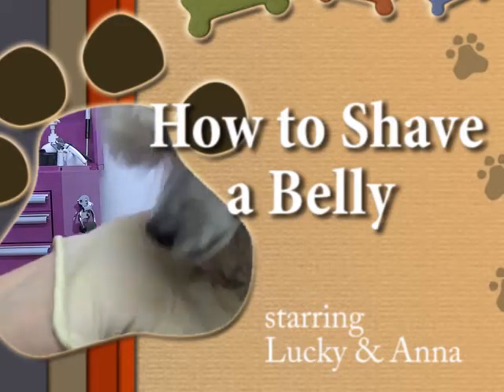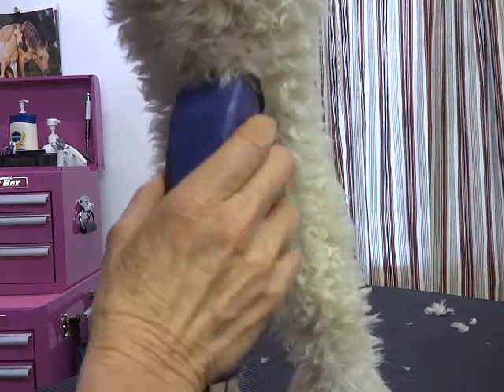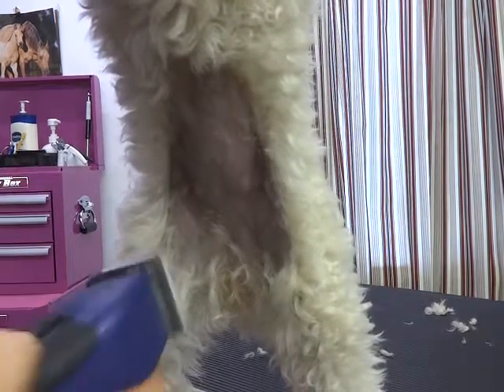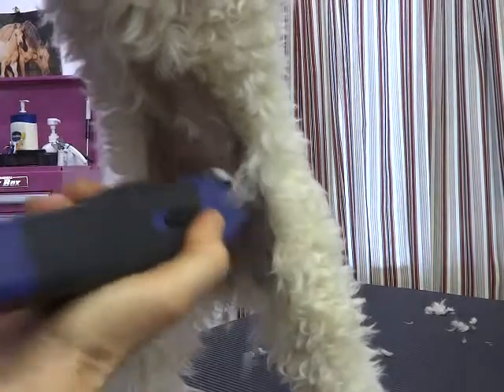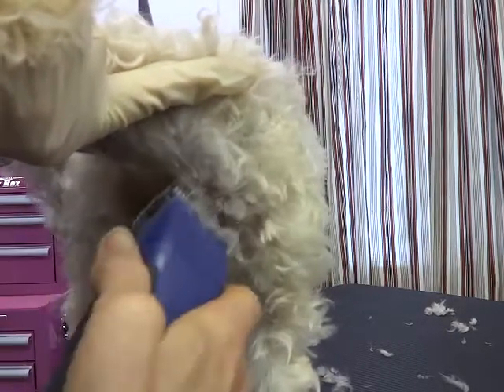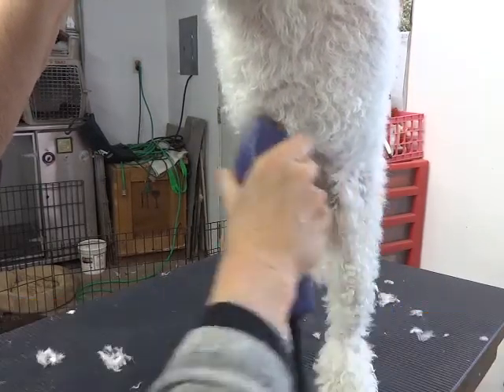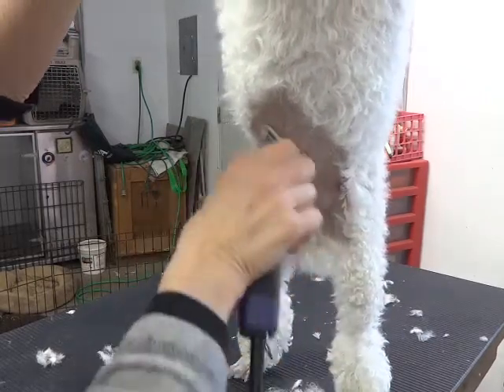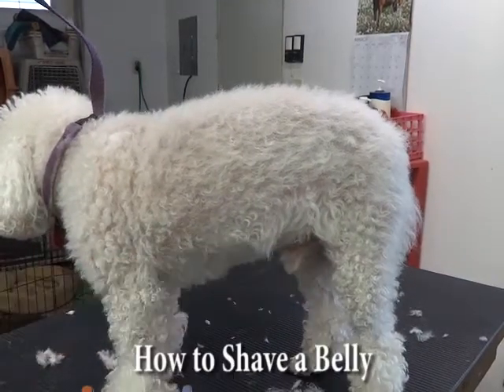How to Shave a Belly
Anna Nichole and Lucky the poodles model for a video on a safe way to
shave a dog's belly.